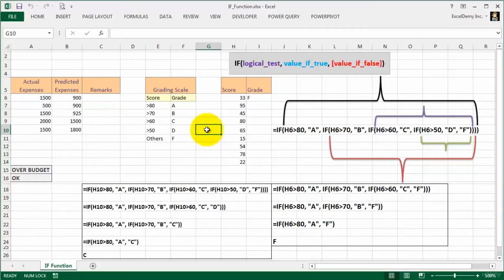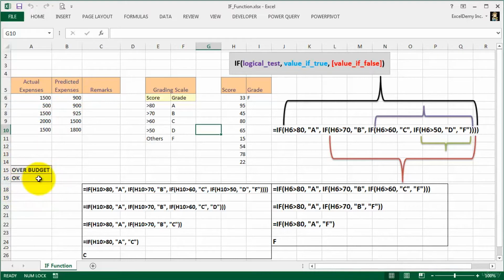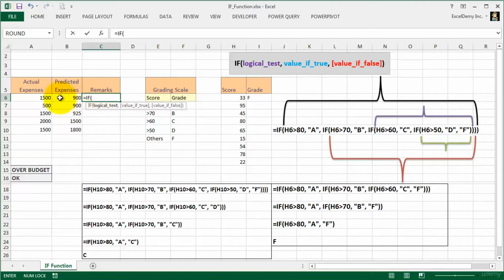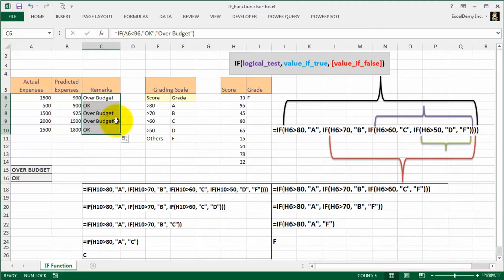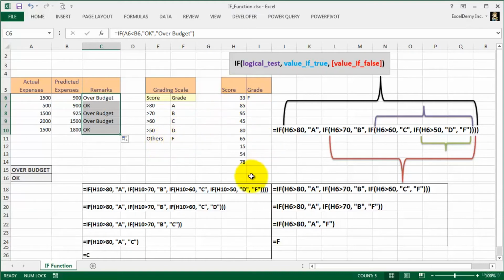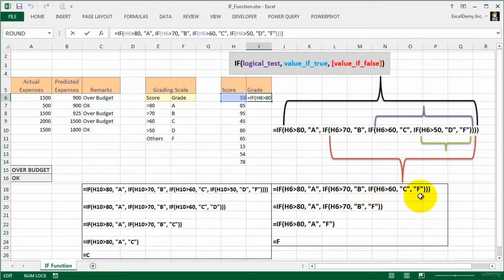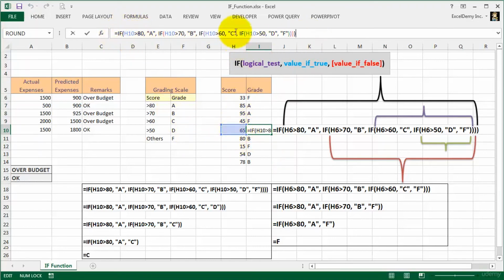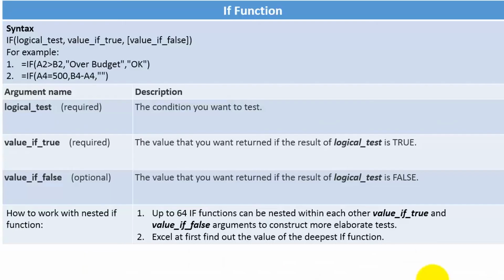1 Using the IF Function learn in Exel